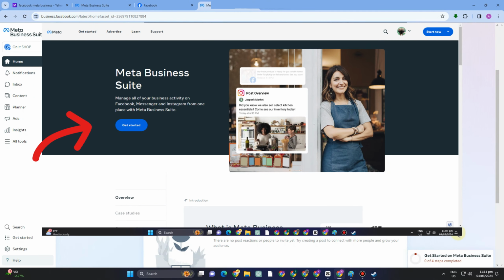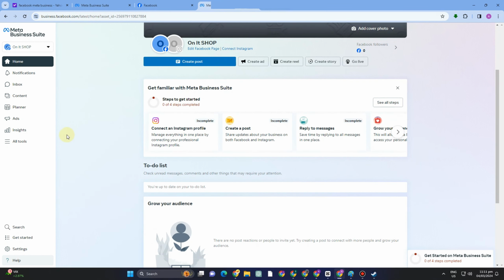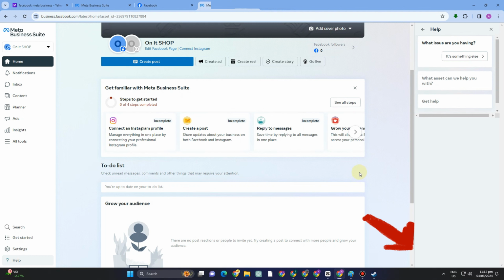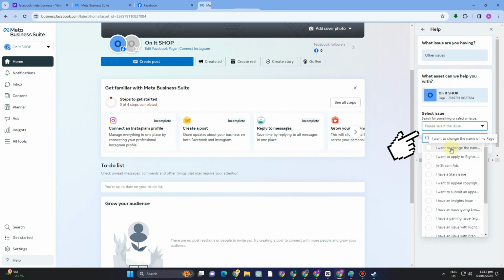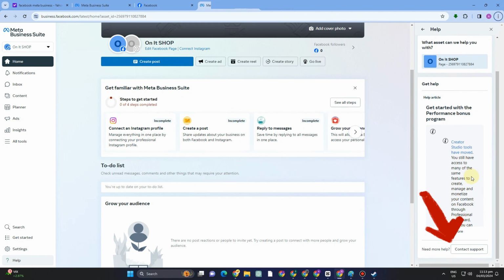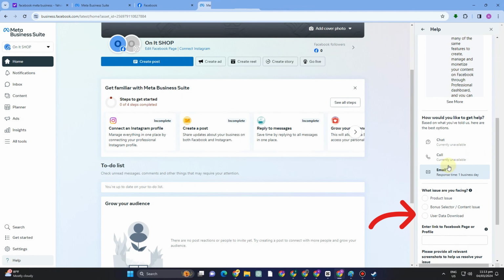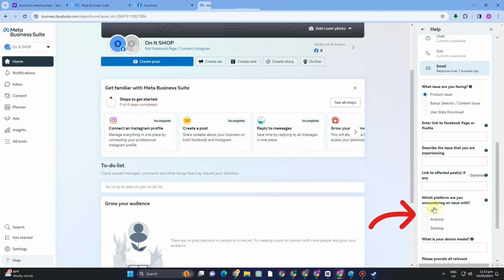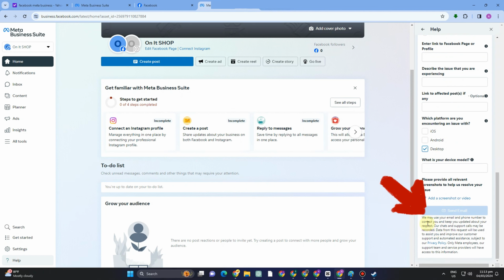How To Contact Facebook Support Team For Payout issues 2024 (Full Guide)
"Resolving Payout Issues: How to Contact Facebook Support Team for Assistance | Step-by-Step Guide"

Encountering payout issues on Facebook can be frustrating, but fear not – help is at hand! In this tutorial, we'll guide you through the process of reaching out to the Facebook Support Team to address any payout-related concerns you may have.

Whether you're a content creator, business owner, or advertiser, understanding how to navigate payout issues is essential for ensuring a smooth experience on the platform. We'll cover common problems such as delayed payments, incorrect payouts, or issues with payment methods.

Learn how to access Facebook's support channels effectively, whether it's through the Help Center, live chat support, or submitting a support ticket. We'll provide tips on crafting clear and concise messages to expedite the resolution process and maximize your chances of a successful outcome.

Our step-by-step guide will empower you to take proactive steps in resolving payout issues, ensuring that your financial transactions on Facebook remain seamless and hassle-free.

By the end of this tutorial, you'll have the knowledge and confidence to tackle payout issues head-on, allowing you to focus on what matters most – growing your presence and business on Facebook.

Don't let payout issues hold you back any longer. Watch our guide now and take control of your Facebook payouts with the help of the dedicated support team!

If you found this video helpful, be sure to give it a thumbs up, leave a comment, and subscribe to our channel for more valuable insights into managing your presence on social media platforms like Facebook.